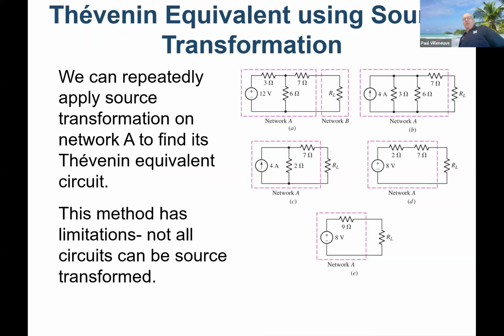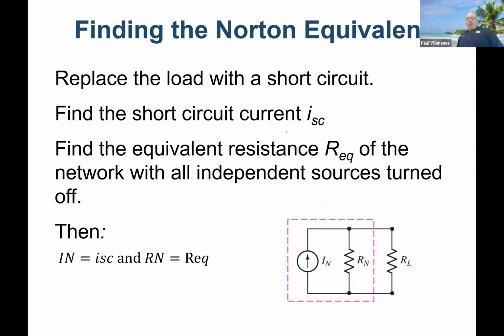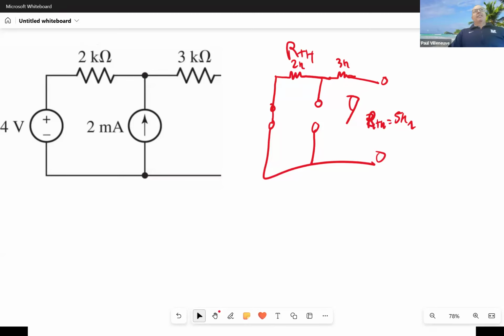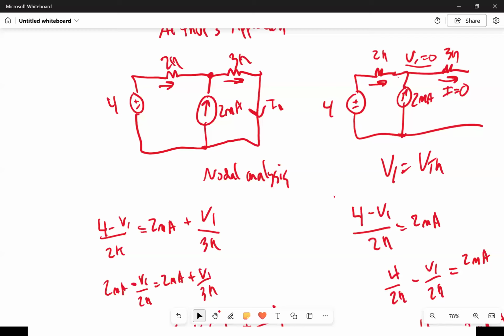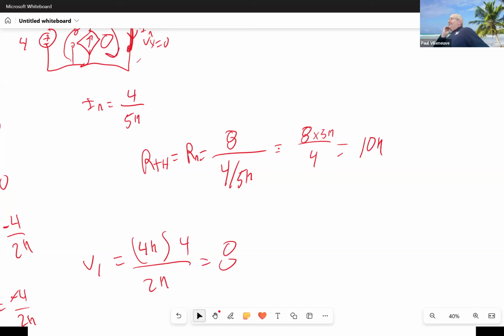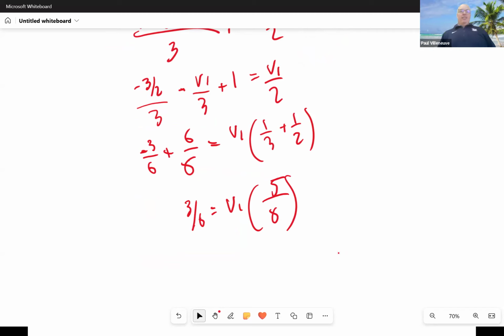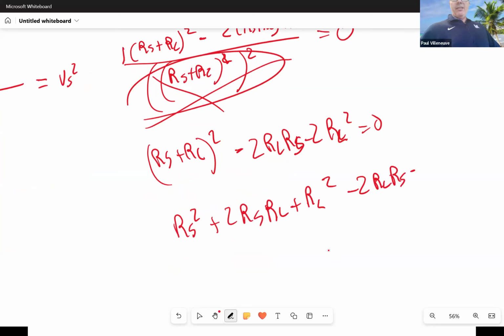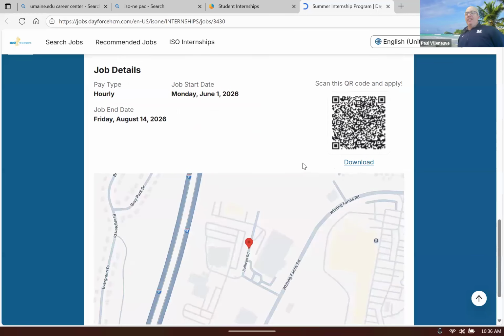EET324 9 23 25